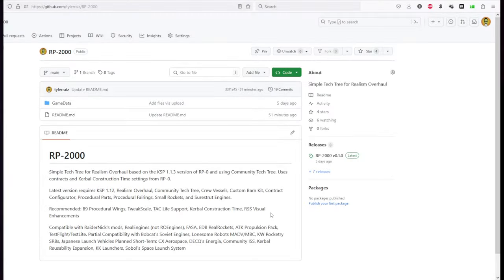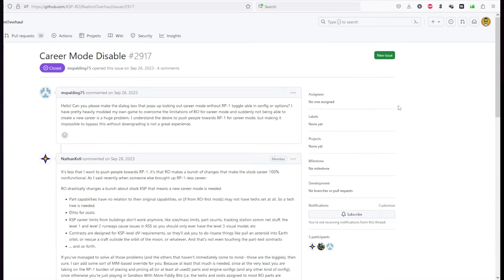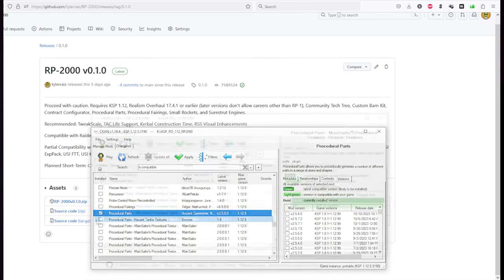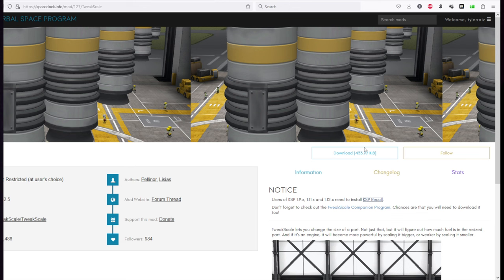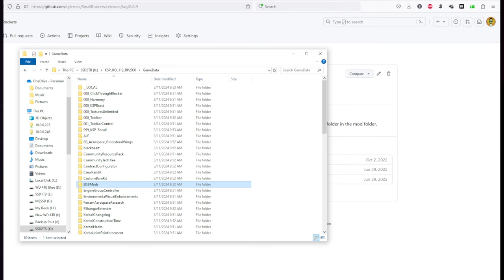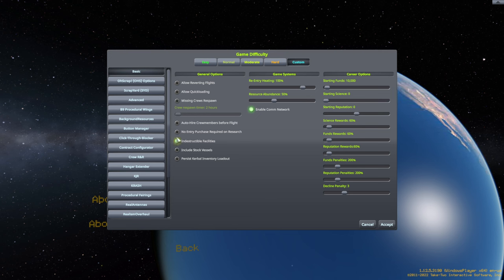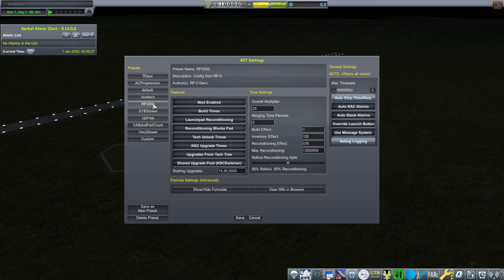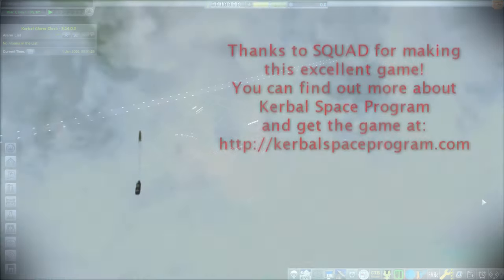Installing RP-2000 Career Mode for RO in KSP 1.12